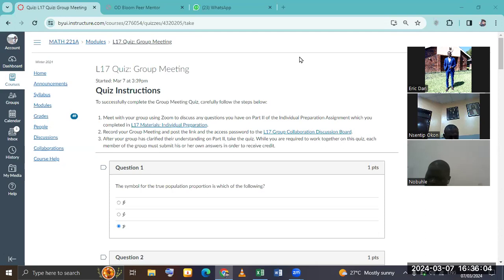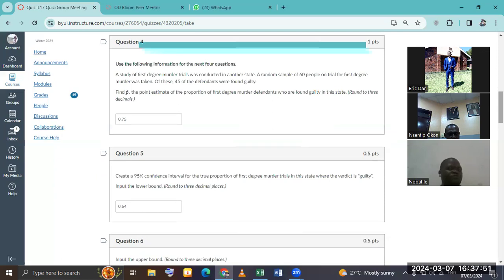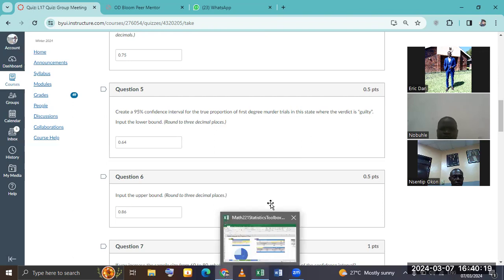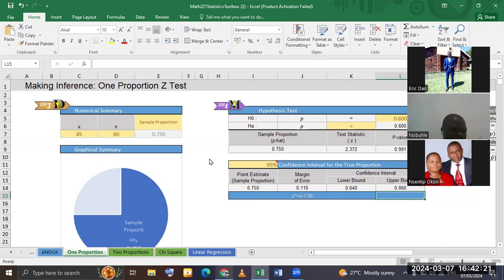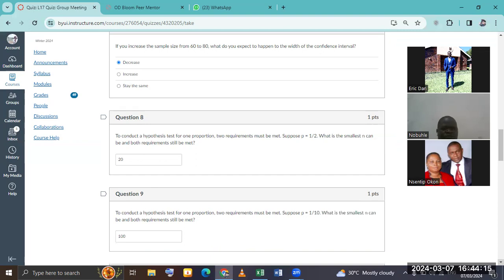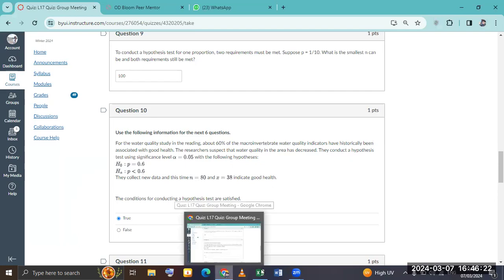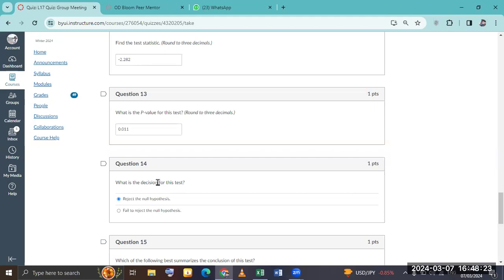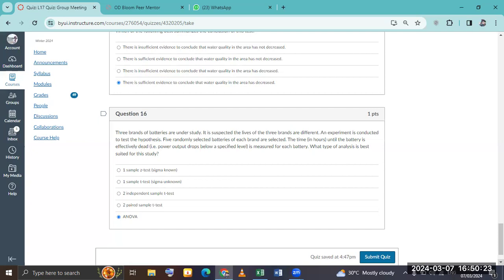last week meeting